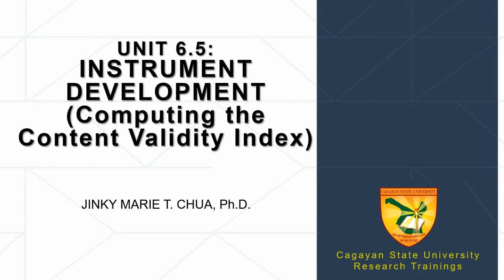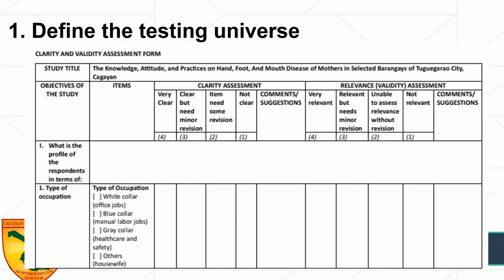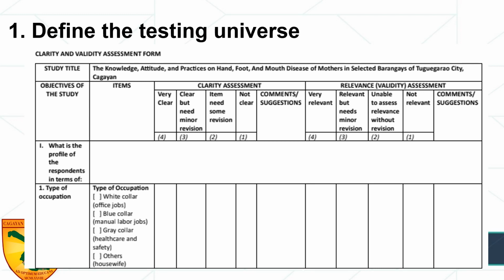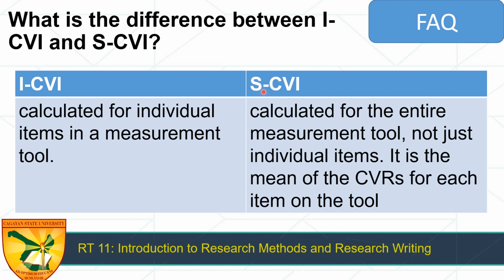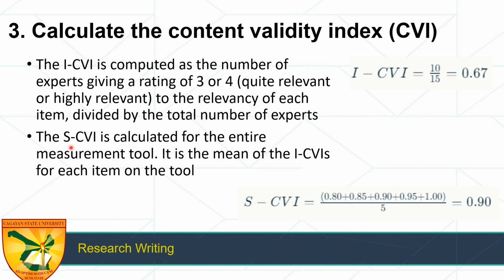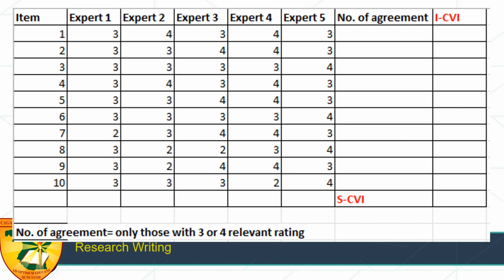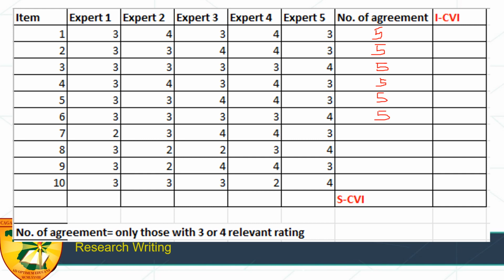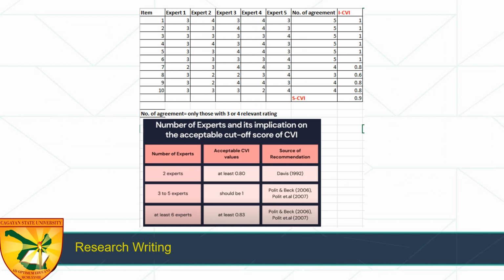Unit 6.5 Instrument Development (Content Validity Index Computation)